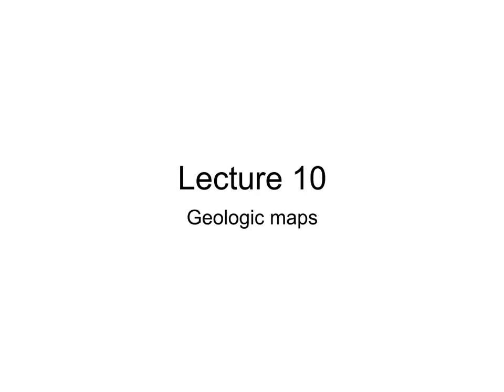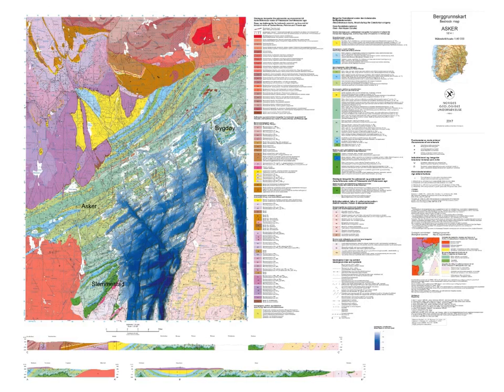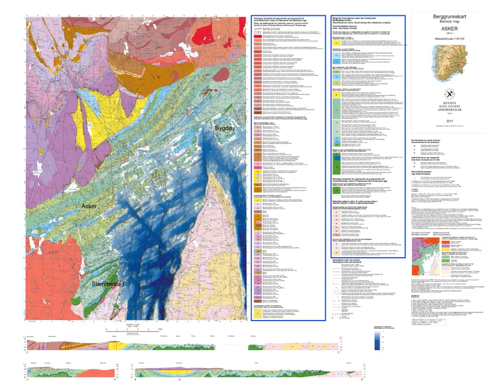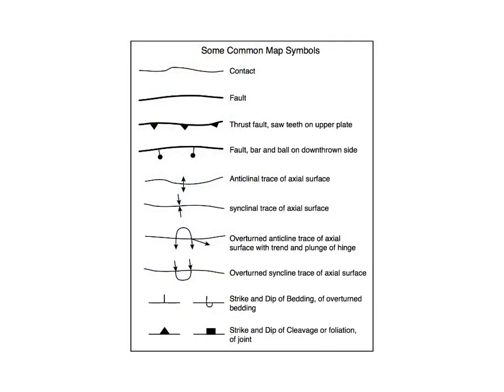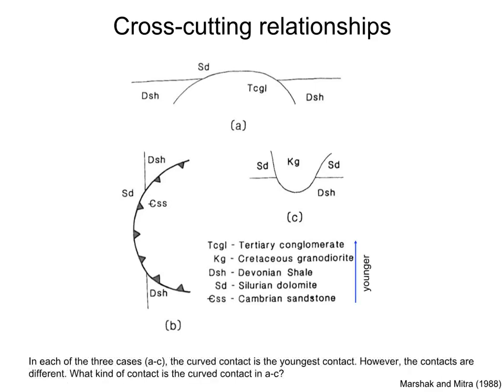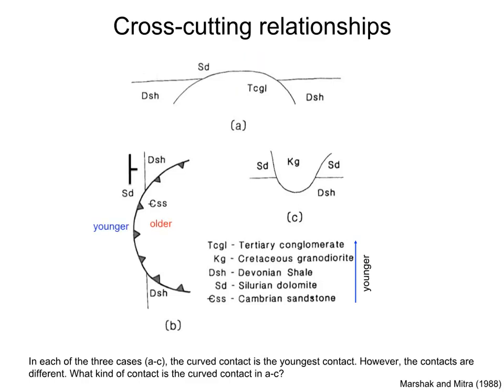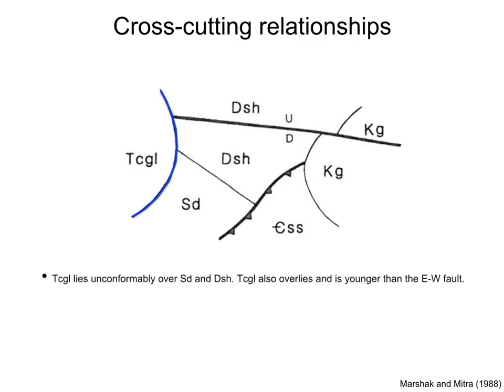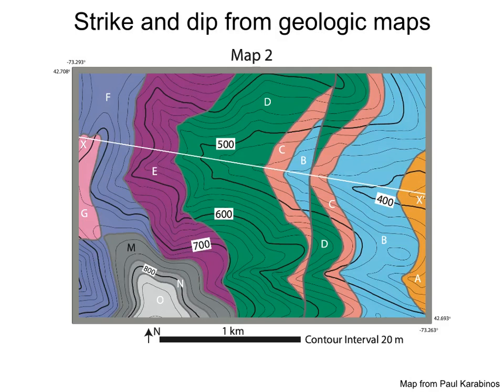Lecture 10: Geologic maps